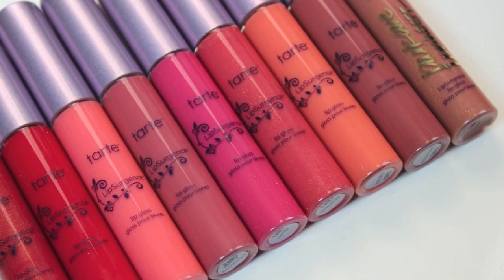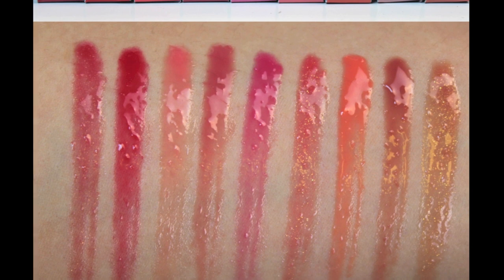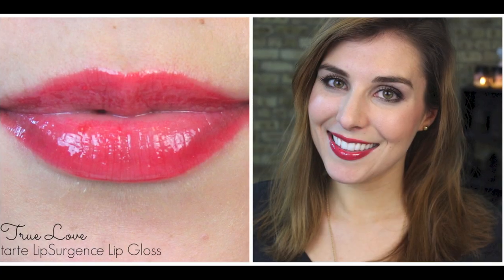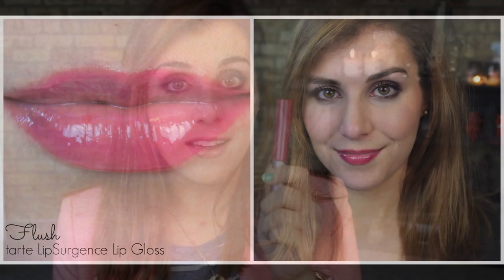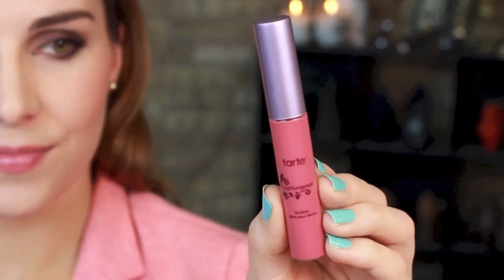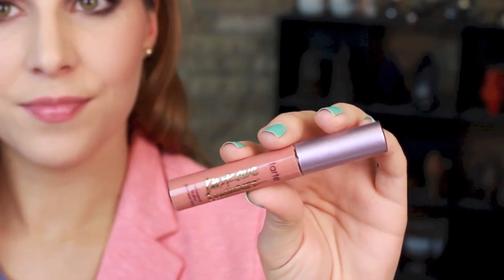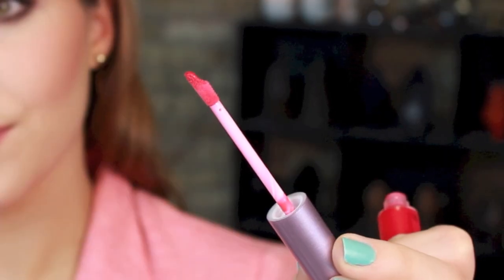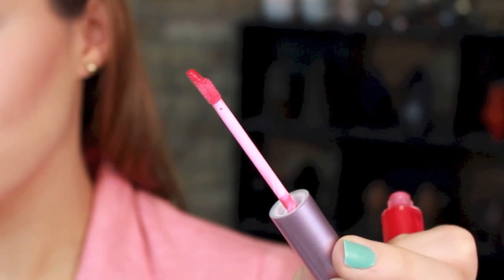tarte LipSurgence Lip Gloss Review! | Bailey B.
All of the products mentioned in this video were provided as a press sample without obligation to mention or review. These are my honest opinions! For more pictures, check out makingupthemw.com!

These are currently only available on Sephora.com and TarteCosmetics.com